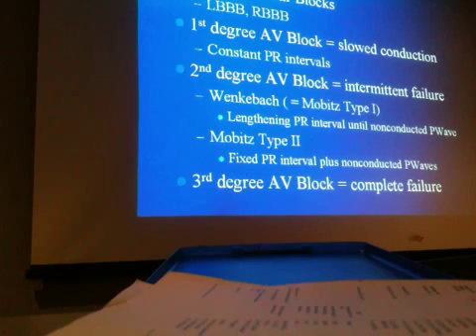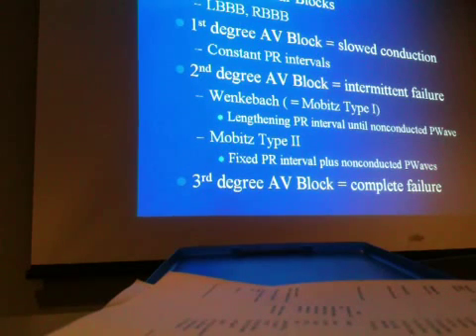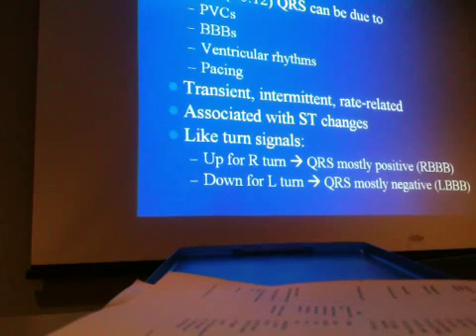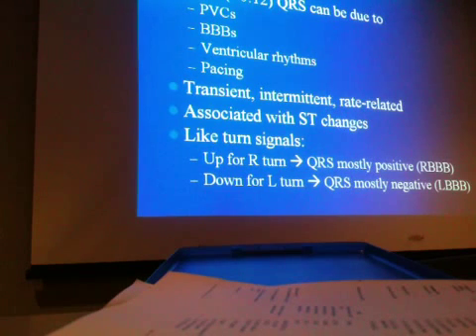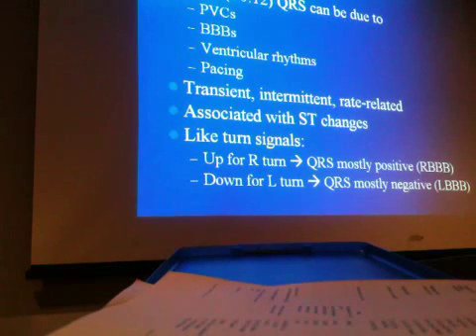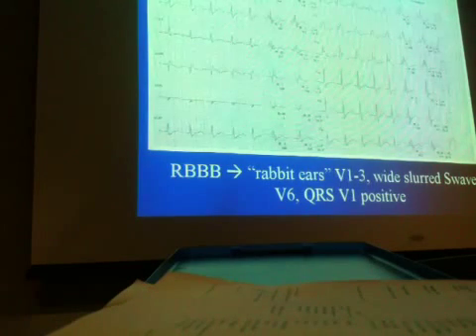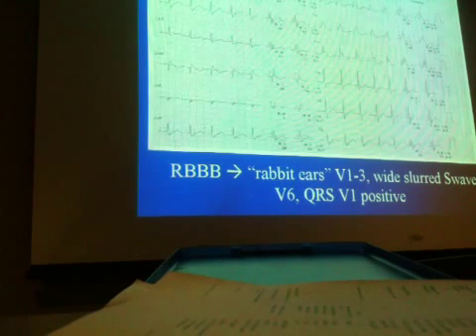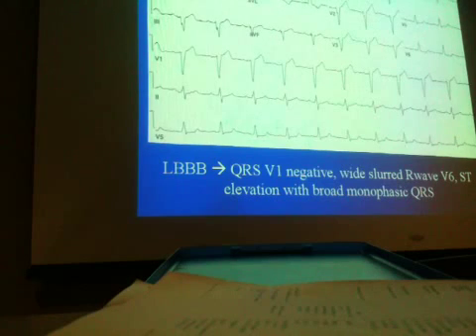ECG 6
ECG lecture cont